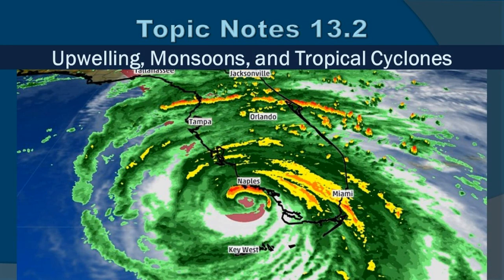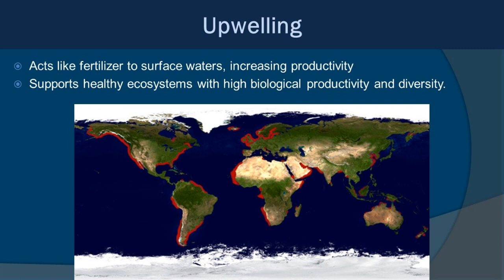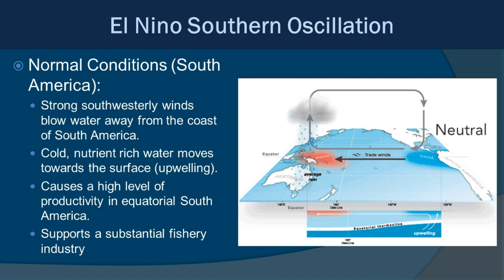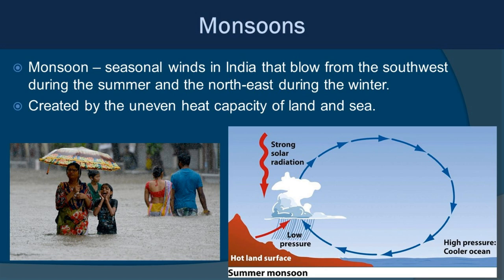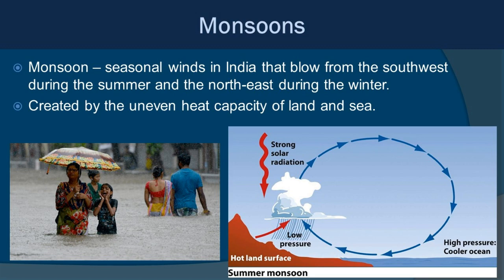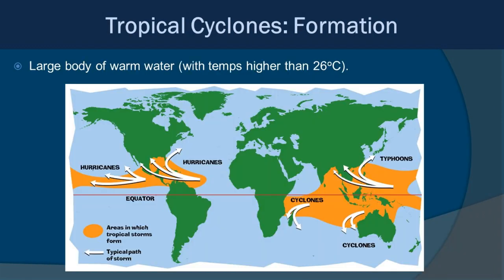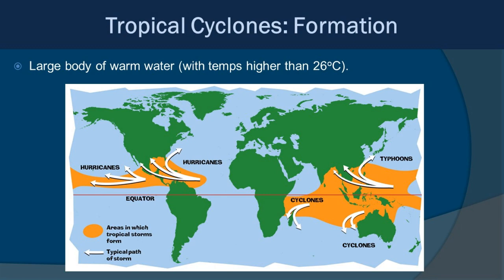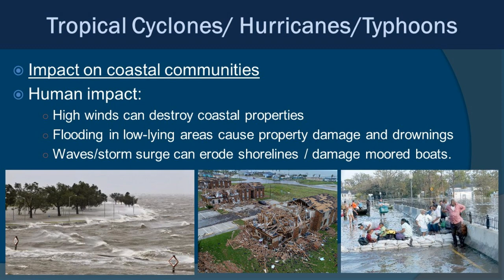Topic Notes 13 2 Upwelling, Monsoons, Tropical Cyclones